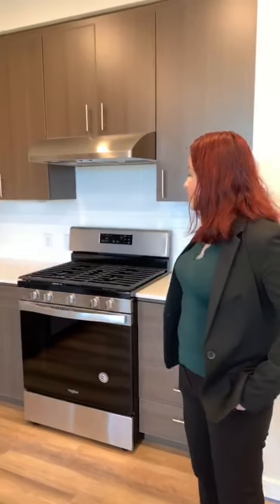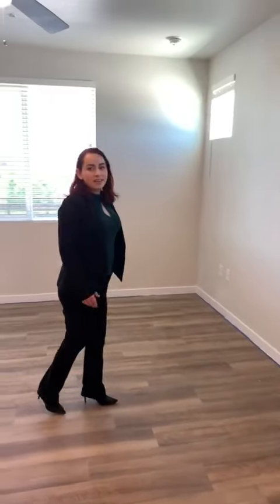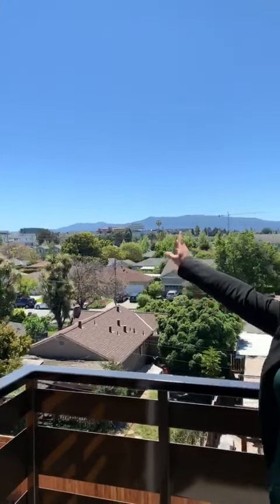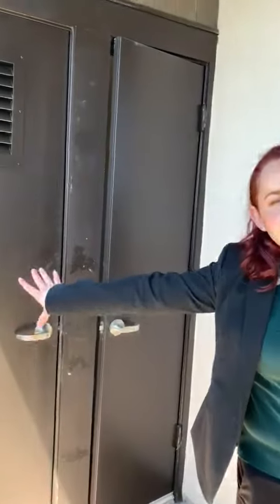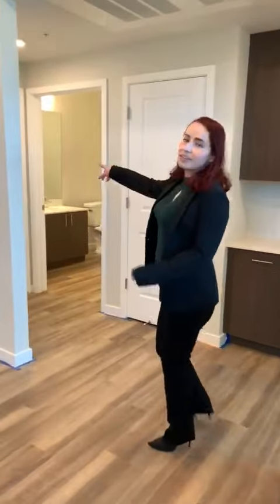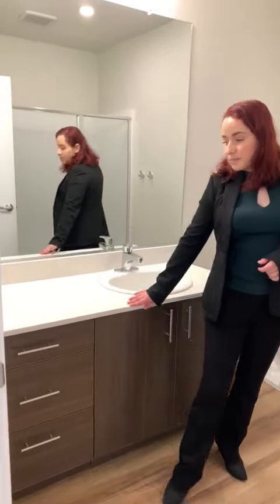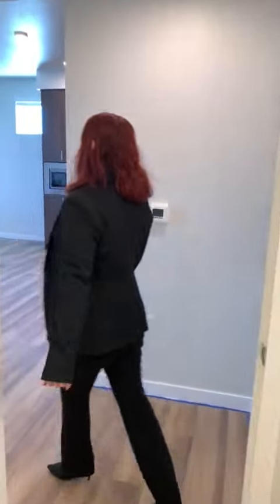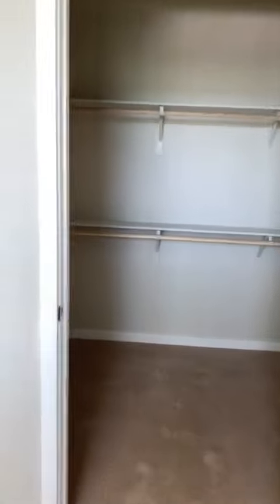Check out our amazing one bedroom Apartment, almost completed new construction. Welcome Home!